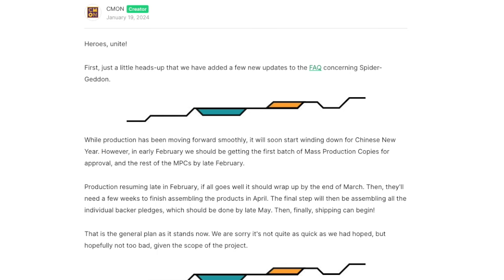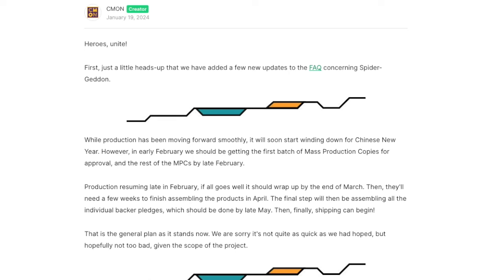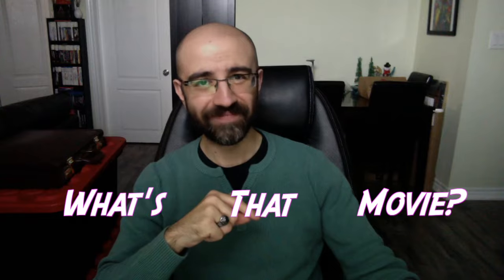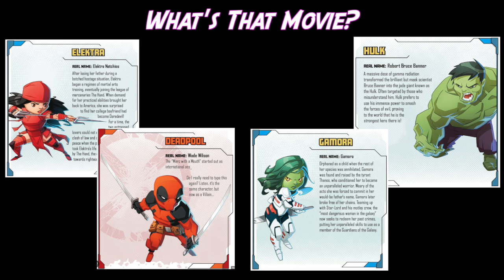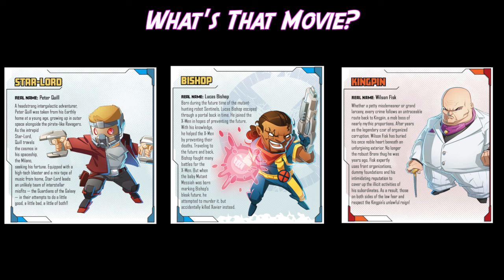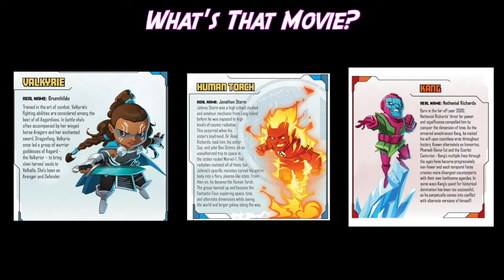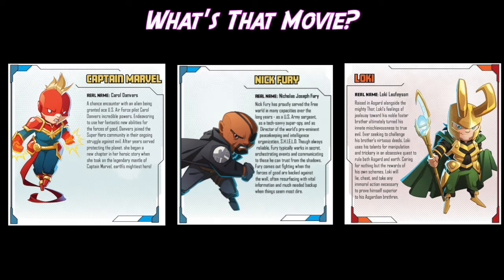Marvel United Multiverse | PROGRESS UPDATE + WHAT'S THAT MOVIE?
Marvel United Multiverse has been sliiiiiightly delayed. What does that mean for us ravenous fans? And how can we make the wait go by faster?
How about a little game of What's That Movie?!